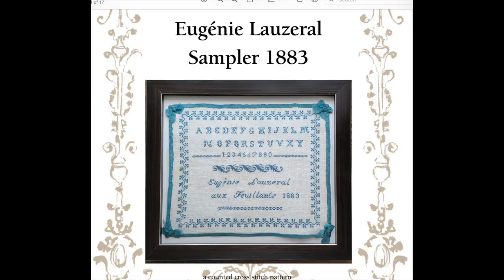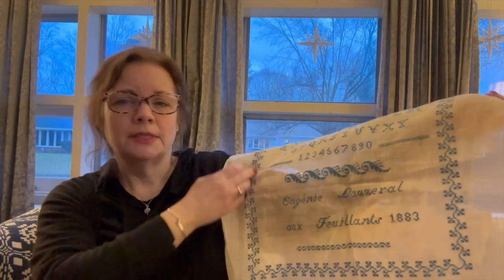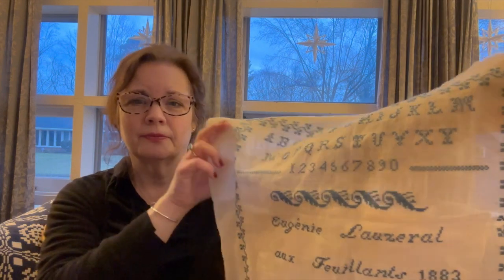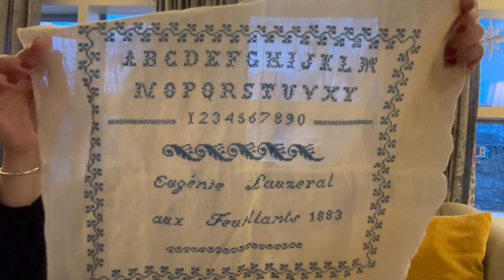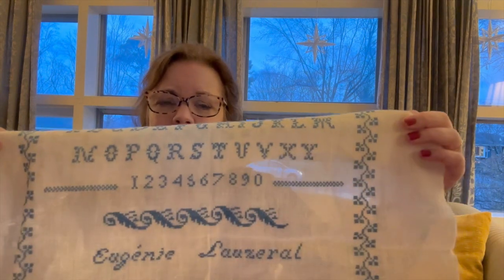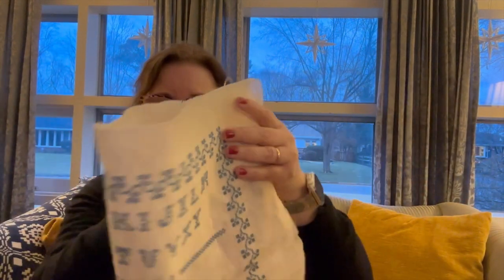sampler finish + books of the week {claire keegan, flannery o'connor, wharton, hello beautiful}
Happy Friday!
Today I share a finished cross stitch sampler reproduction by The Wishing Thorn as well as what I've finished and started reading this week!

... also listening to The Waters on audiobook - forgot to mention, probably because I keep thinking I'll DNF it but keep listening ... tune in next week for that recap!)

Tanya x